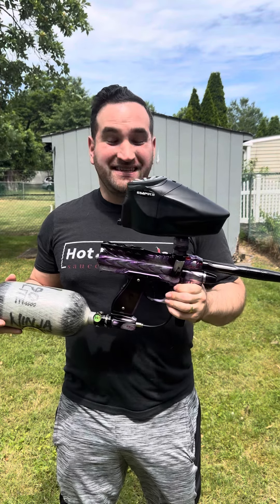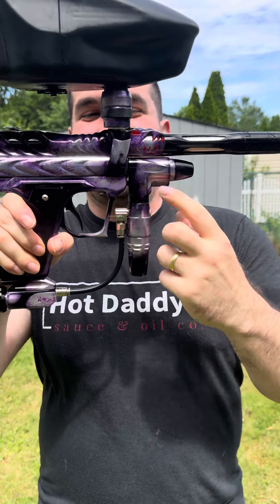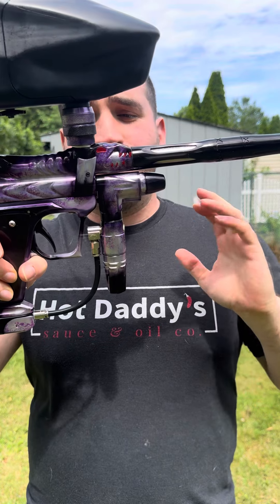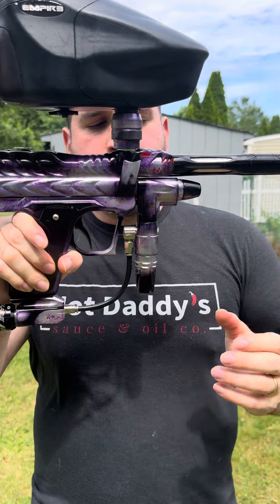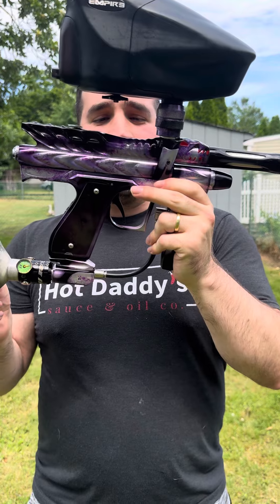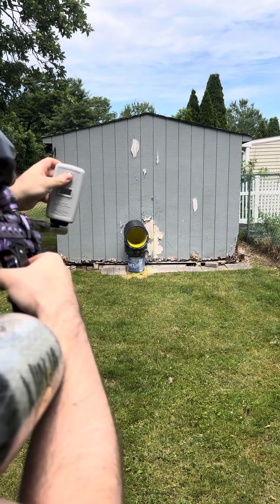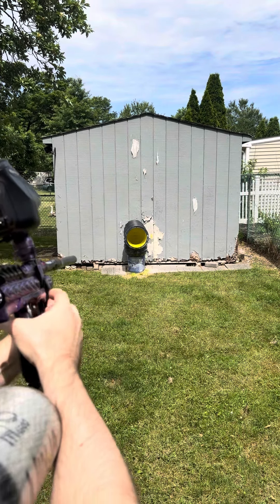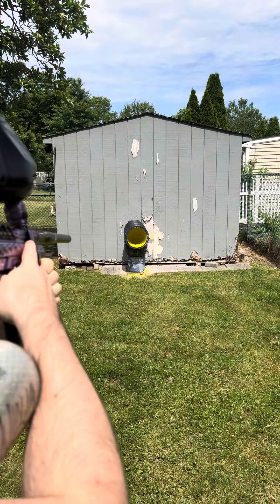Holy WOW custom ano supercharged Dragon Intimidator